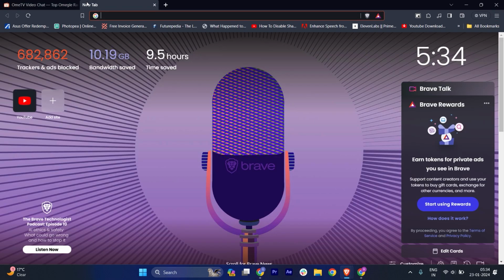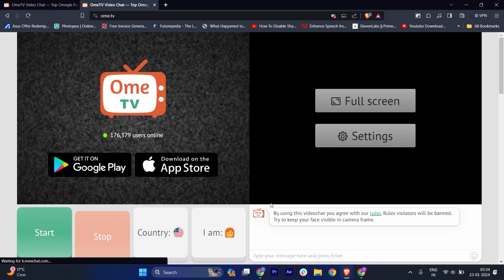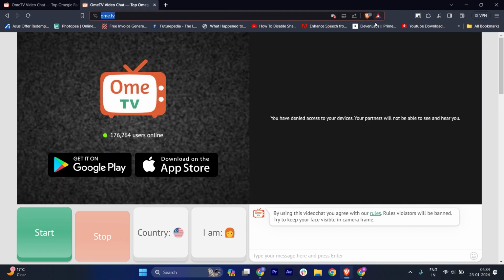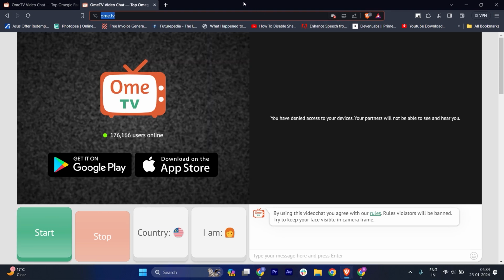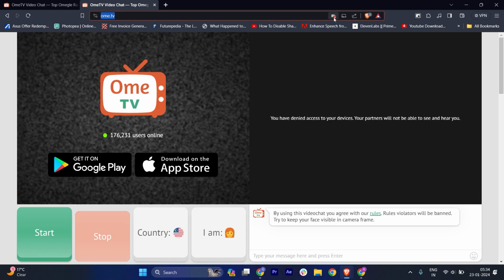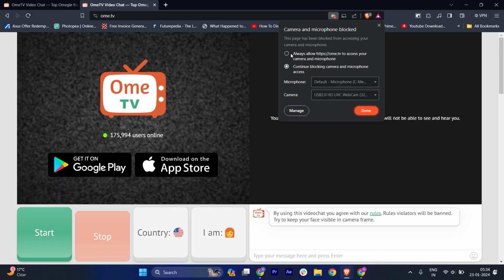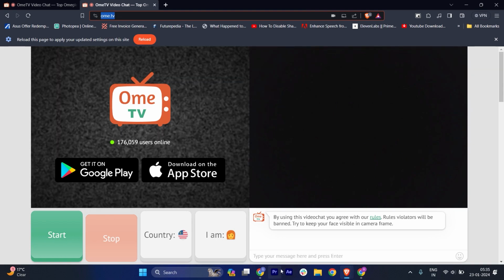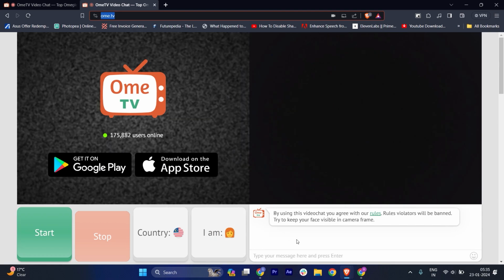HOW TO FIX OMETV CAMERA THAT HAS DENIED ACCESS TO YOUR DEVICE 2024